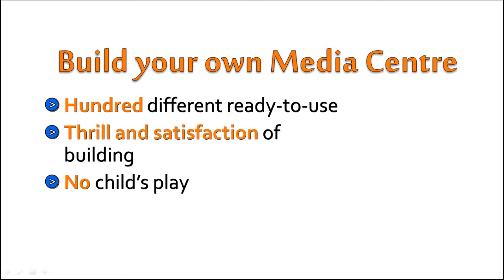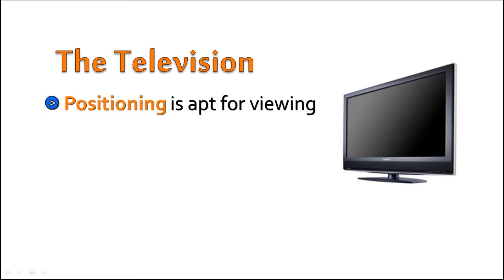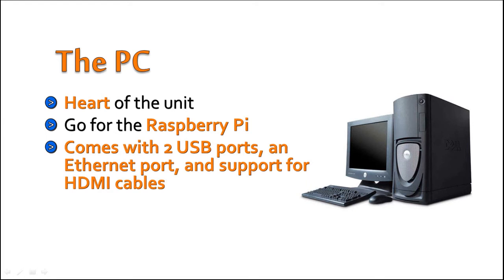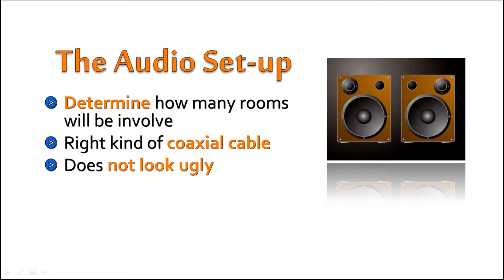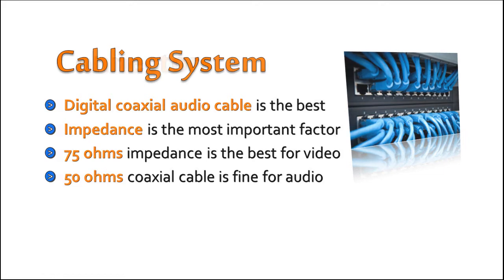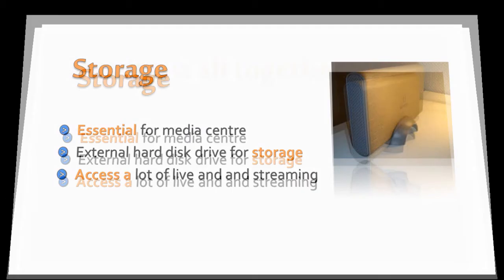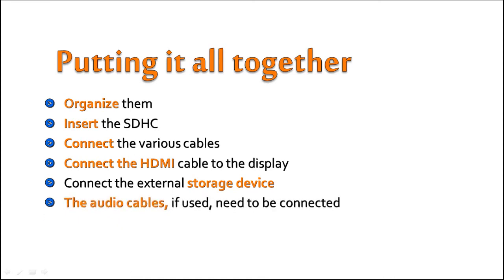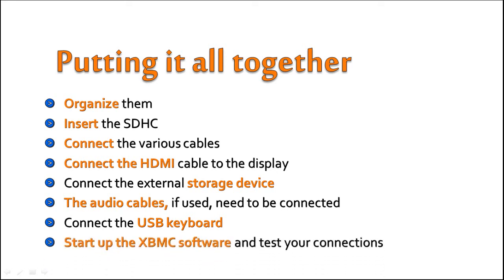How to Build Your Own Media Center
How to build you own media center in six steps.  This is a summary of the original article that can be found here: